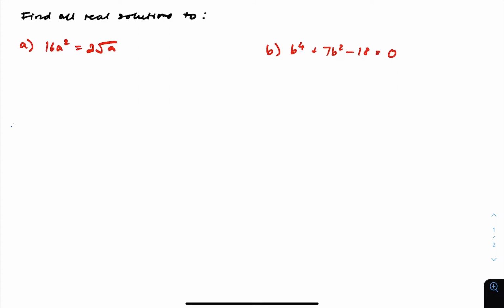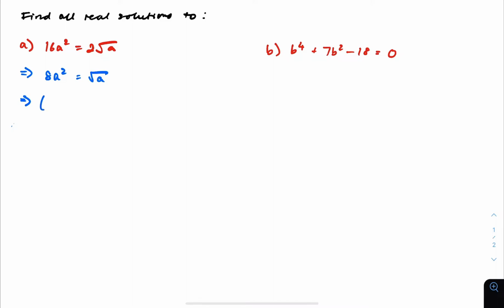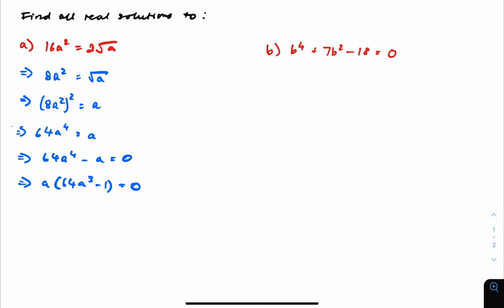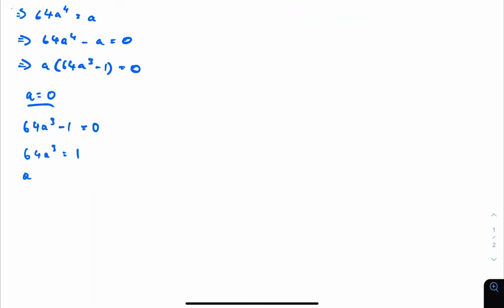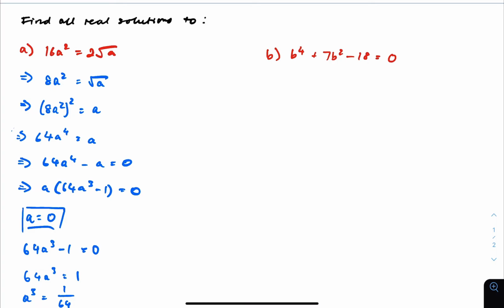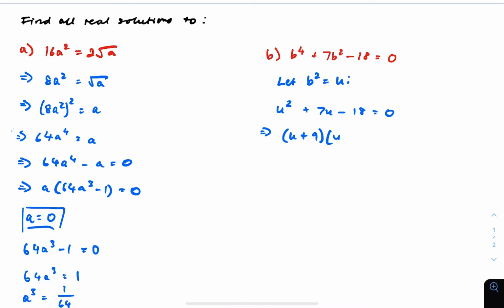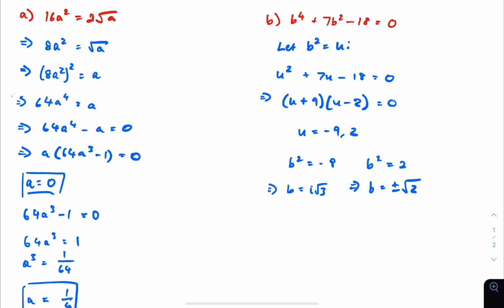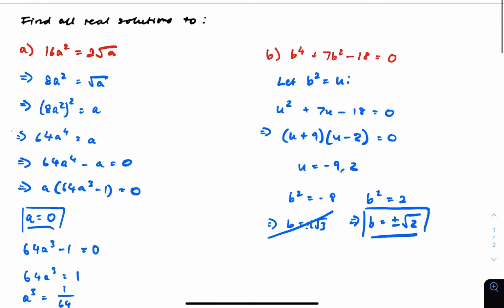The Help Desk #39: Algebra